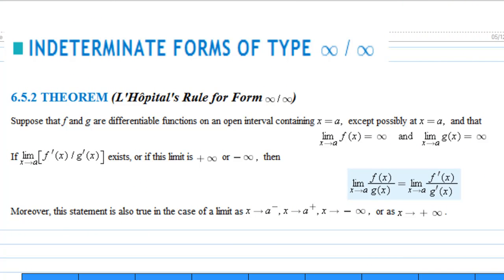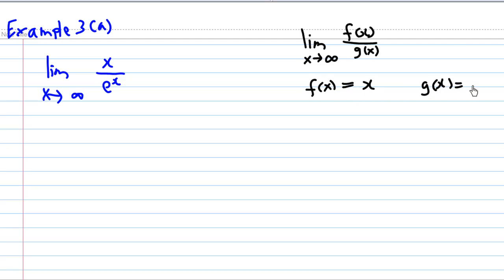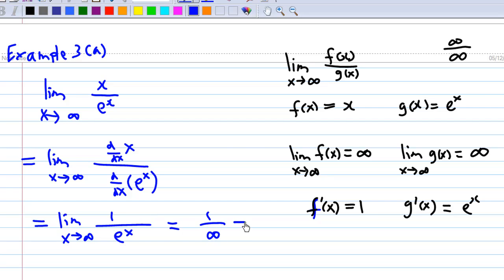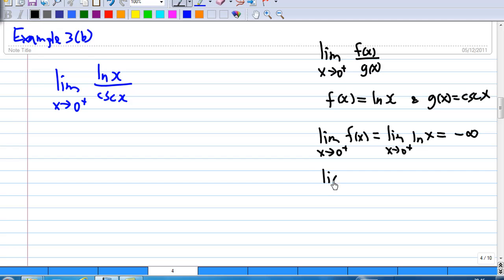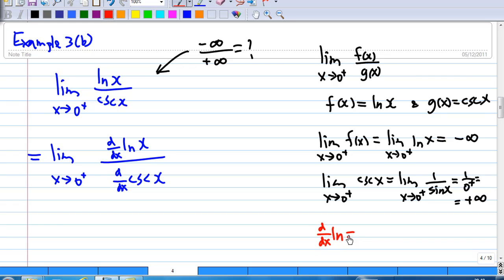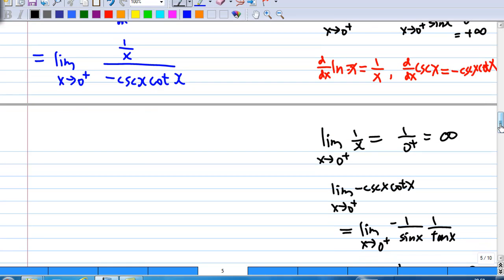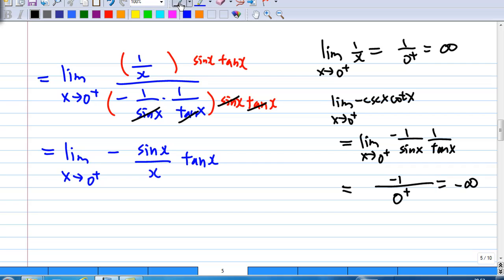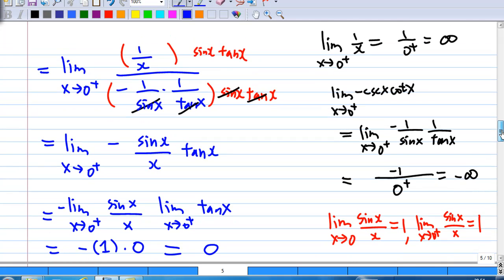L Hopital's Rule Part2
This is example 3 and 4 of Howard Anton's Text. Dealing with Indeterminate form infinityover infinity.